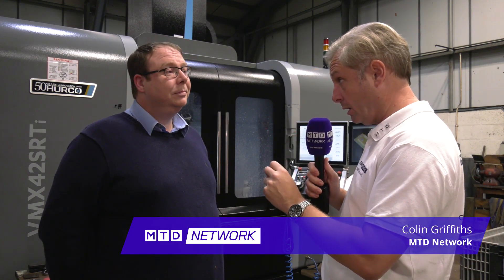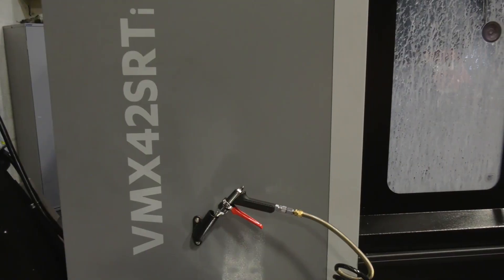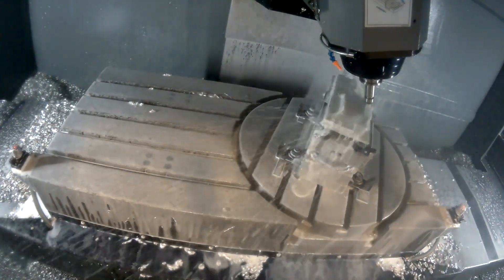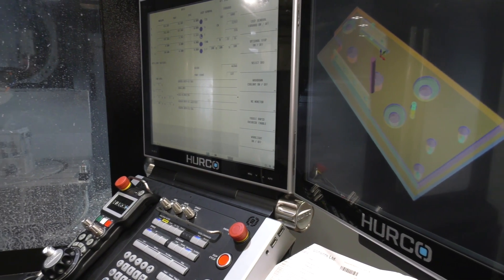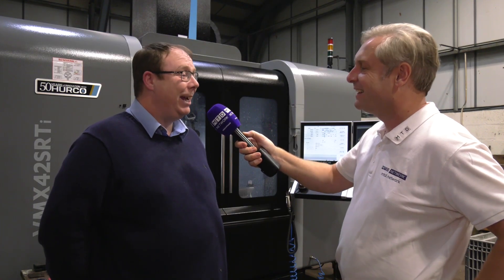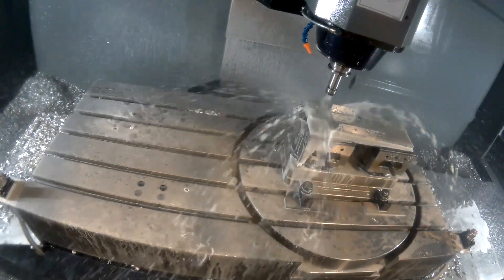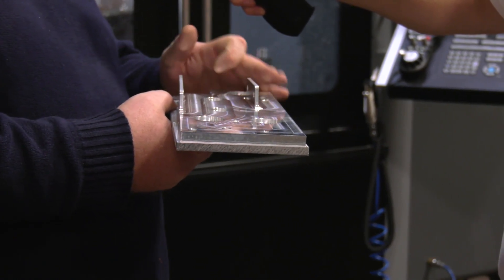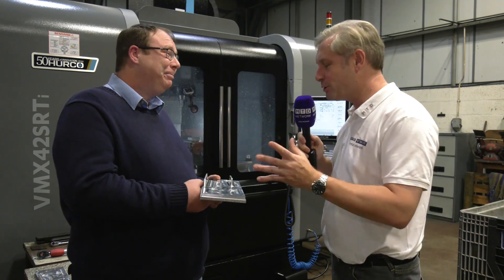Wilbar Go 5 Axis Simultaneous With CAM To Make Parts Fast!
Wilbar have fantastic experience in engineering and a huge suite of machines; both turning and milling.

But, to add to their range they now have a full 5 Axis Simultaneous mill. This will help reduce cycle times, enable them to produce even more complex components, and make them more efficient!

Not only that, they have added Hypermill software to their machining solution to make them even more efficient!

They are looking for challenges so if you want quality, precision parts at competitive prices – you know where to go!